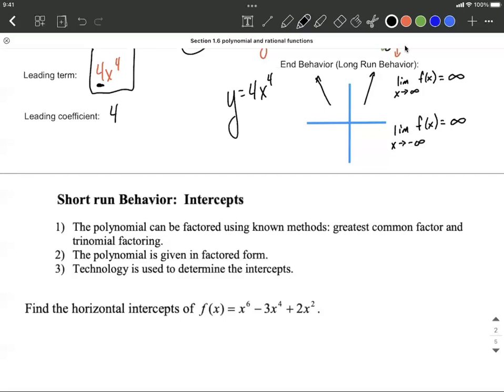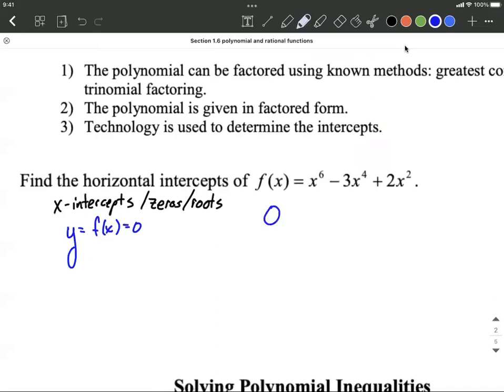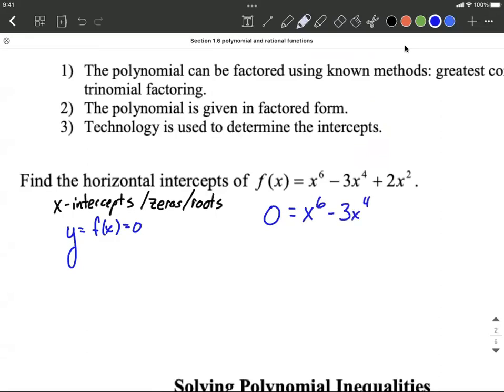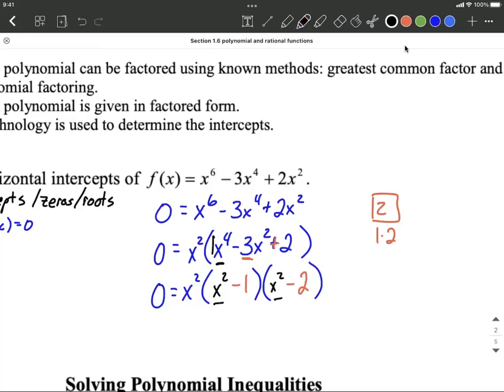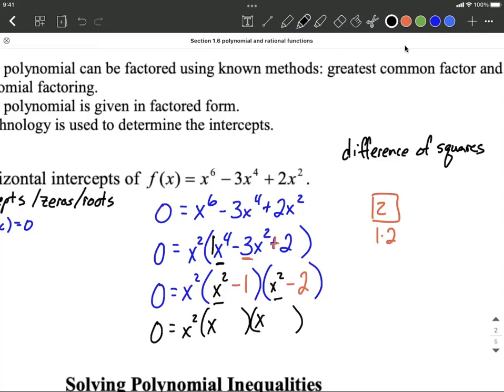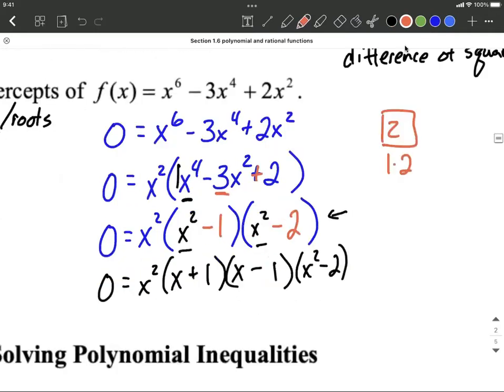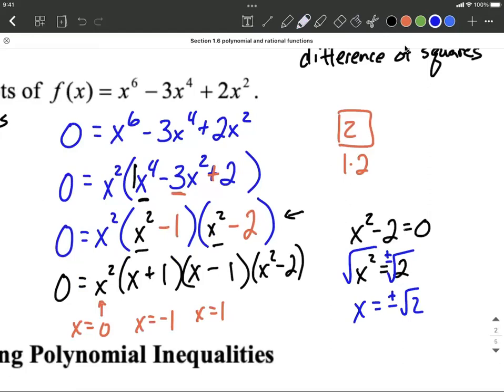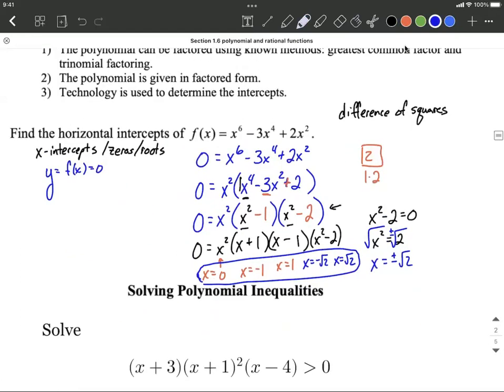Short-run behavior of Polynomials: Intercepts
In this example problem, we find the horizontal intercepts (x-intercepts, zeros, roots) of a sixth degree polynomial function by using factoring techniques.  After we have factored all that we can, we set each factor equal to zero and solve for x.